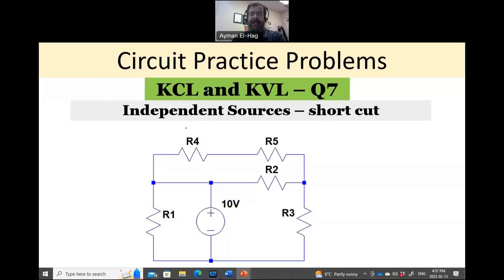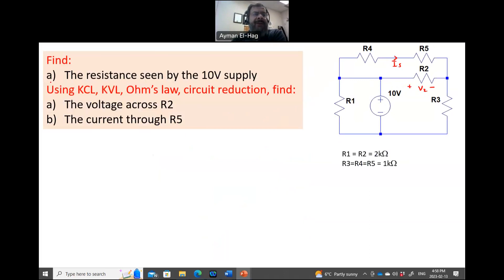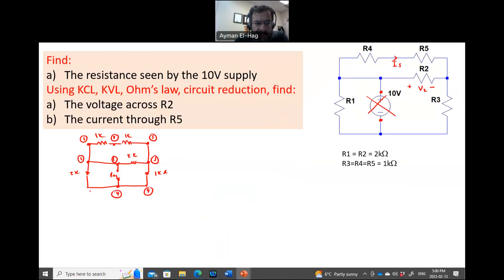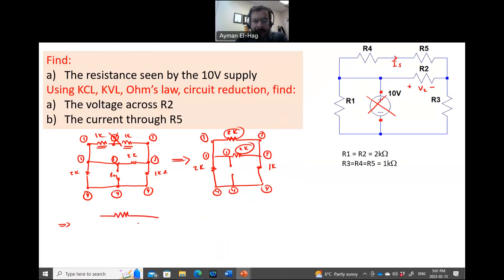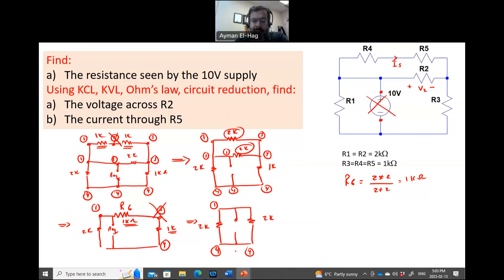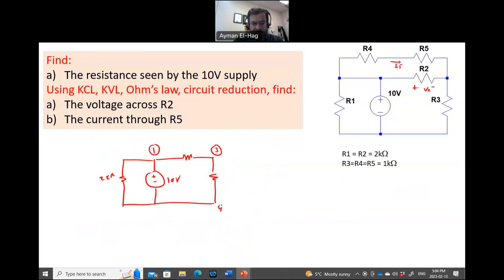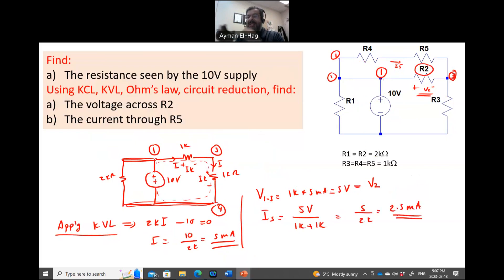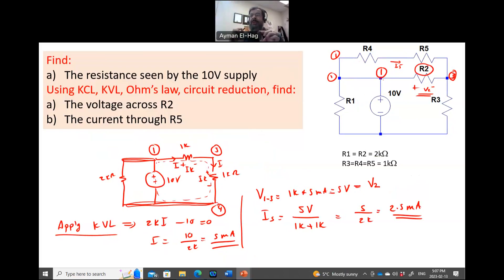KCL and KVL - Question no. 7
In this question, both KCL and KVL along with circuit reduction is combined to reduce the size of the problem.